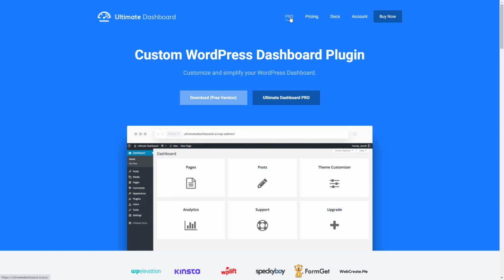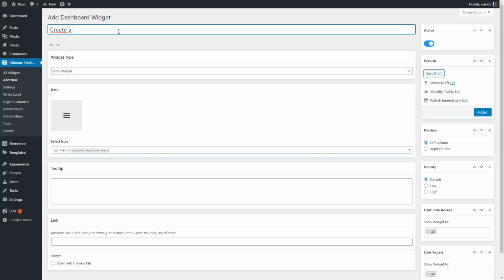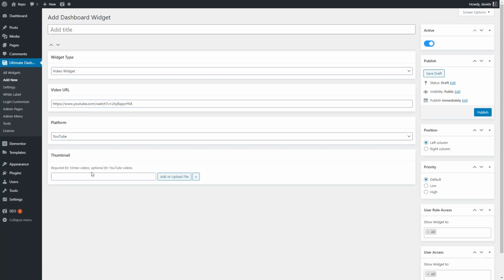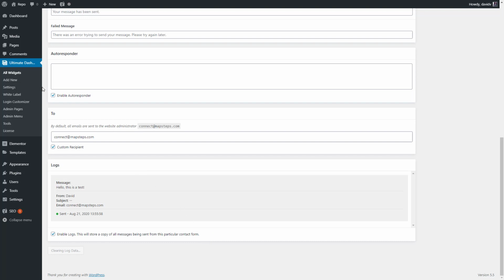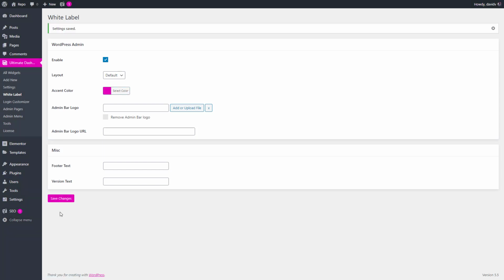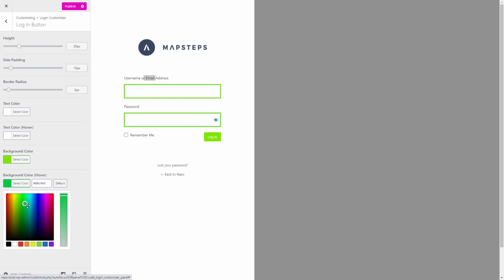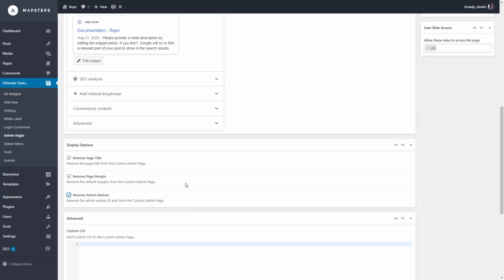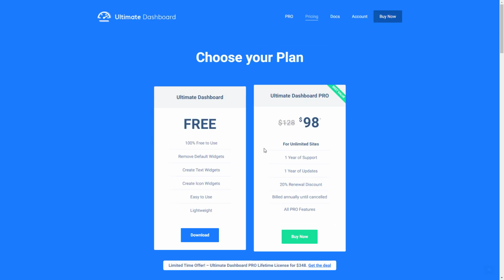Fully Customize the WordPress Dashboard with Ultimate Dashboard PRO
0:00 - Plugin Overview
2:18 - Hide Default & 3rd Party Dashboard Widgets
4:00 - Create Custom Dashboard Widgets
11:10 - Page Builder Support
12:25 - General & Advanced Settings
13:36 - WordPress White Label Settings
14:55 - Customize the WordPress Login Screen
17:25 - Create Custom WordPress Admin Pages
20:40 - Admin Menu Editor
22:30 - Summary
23:12 - Download & Pricing

Ultimate Dashboard PRO allows you to fully customize the WordPress Dashboard. Create the ultimate WordPress client dashboard and give your WordPress admin area a more meaningful use.

for more details.